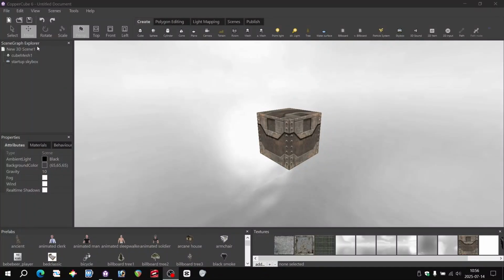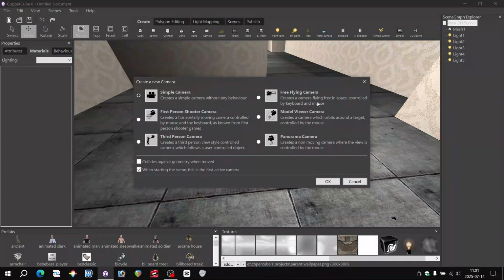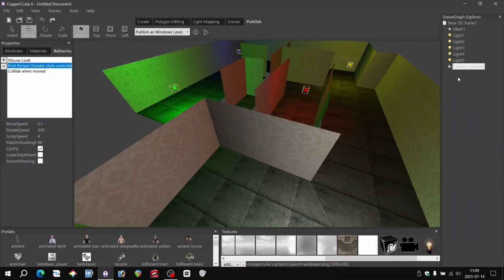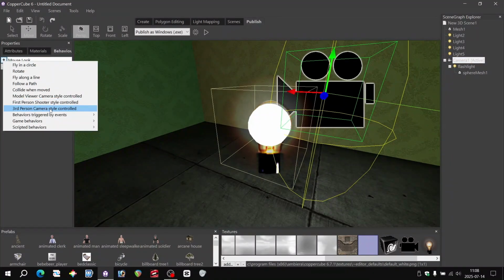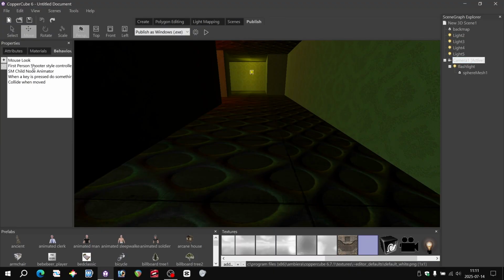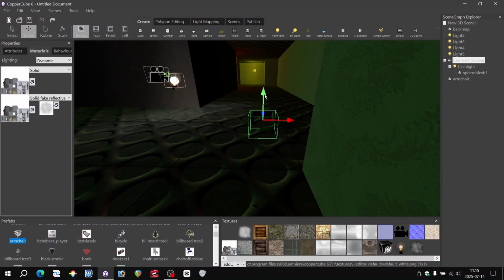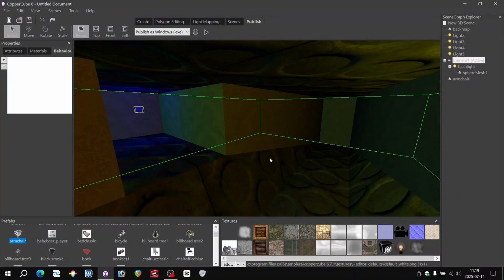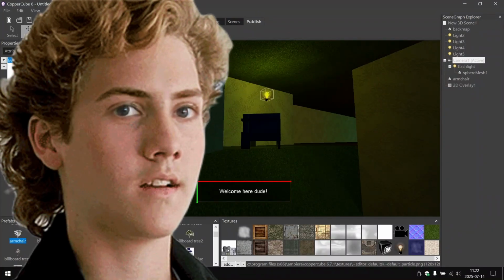Making quick Backrooms style game with Coppercube 6